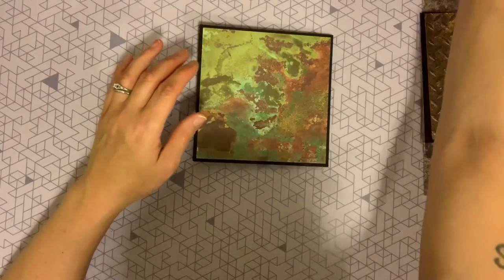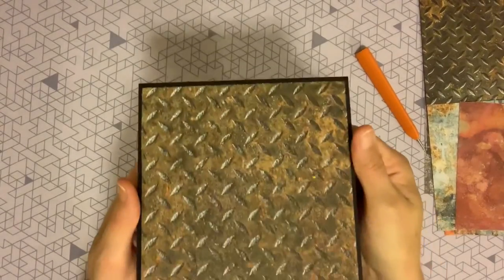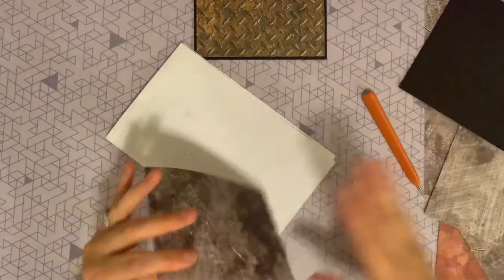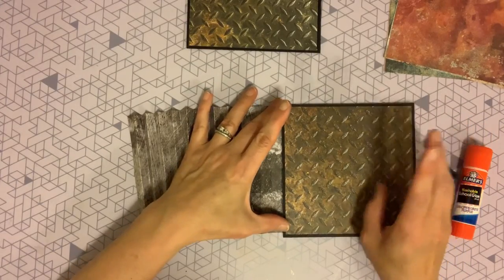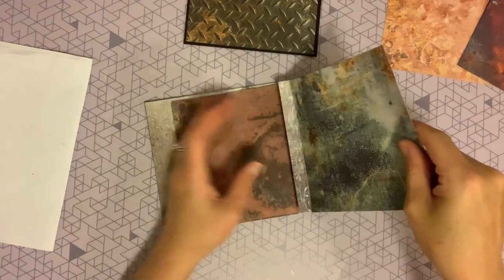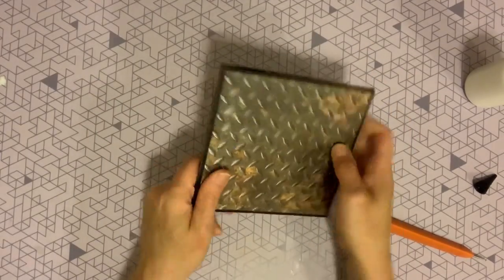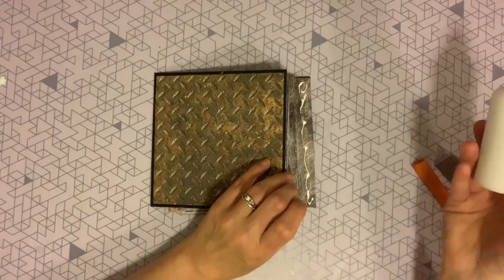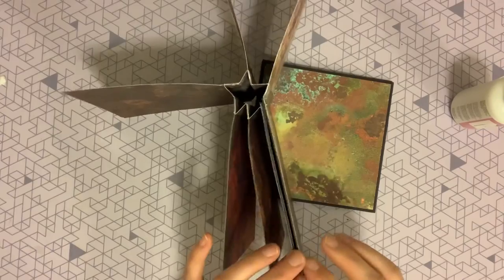Accordion Album | Process Video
Today’s tutorial I’m sharing how I make an accordion album. This album allows for expansion and is great for embellishment albums and chunky scrapbooks. Likes and follows appreciated.
Happy Crafting❣️
Michelle

Supply Shopping Links:
6x6 black chipboard
Art Glitter Glue